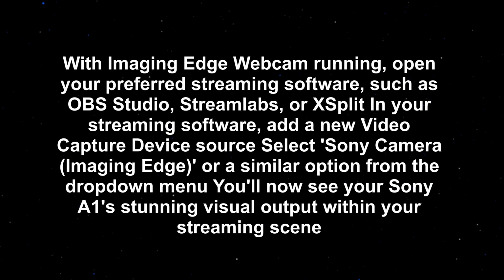How to Use Sony Camera A1 to Stream - KevinHowTo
How to Use Sony Camera A1 to Stream: Discover how to use the Sony A1 as a high-quality webcam for streaming, covering the necessary settings, connections, and software configurations to achieve professional-looking live broadcasts.

00:00 Intro
00:08 Navigate to USB Connection Settings
00:25 Connect USB-C Cable
00:38 Download and Install Imaging Edge Webcam Software
00:54 Launch Imaging Edge Webcam Software
01:08 Add Sony A1 as Video Capture Device in OBS
01:27 Optimize Camera Settings for Streaming